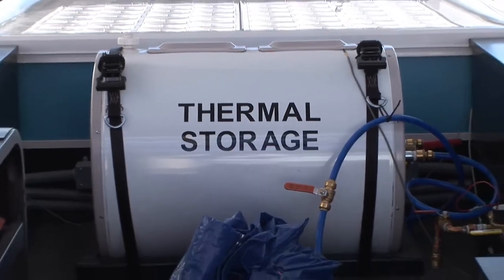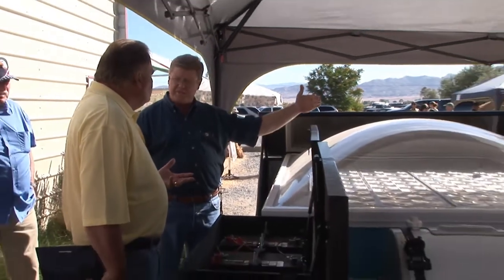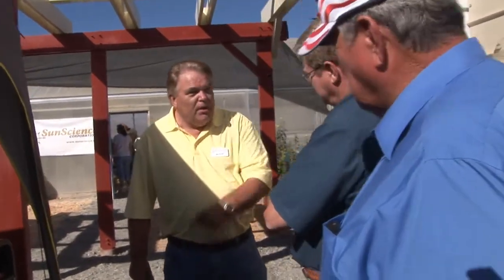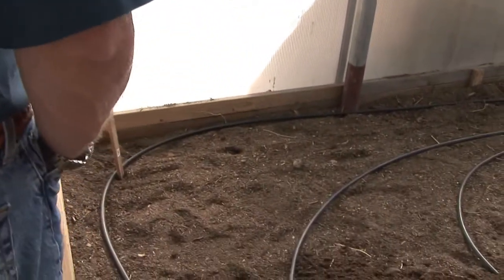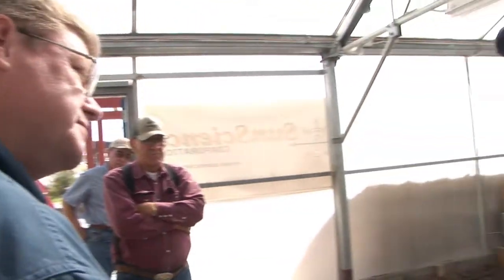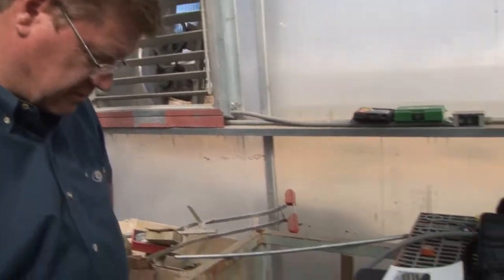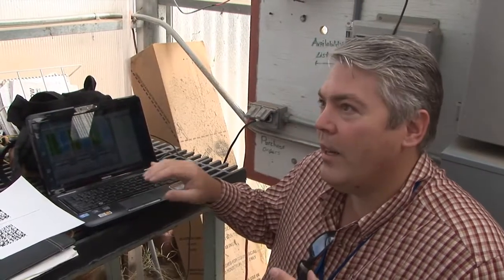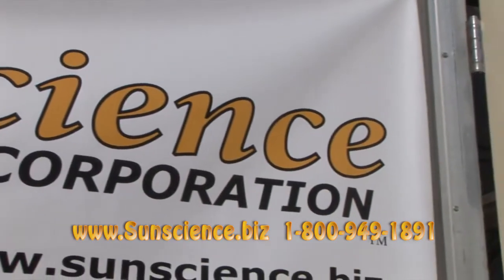Sunscience Energy Management System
SunScience Corporation in Reno has launched an exciting, revolutionary solar energy creation and management system.  It will revolutionize Greenhouse farming, uses within hoophouses, and creating clean and renewable energies.